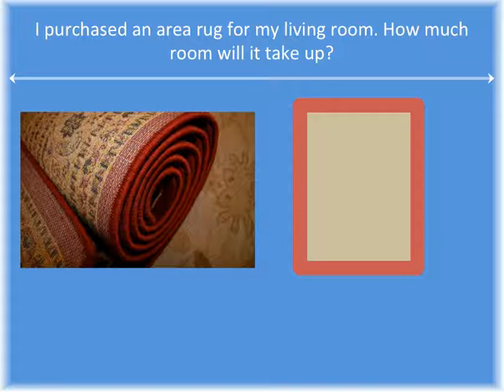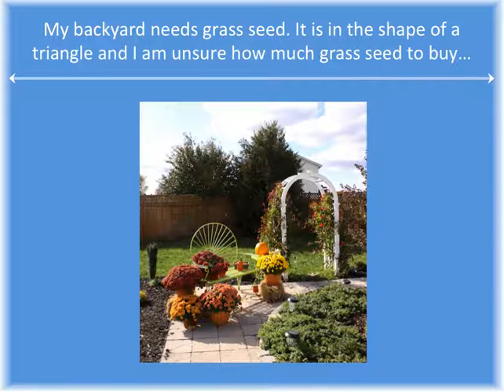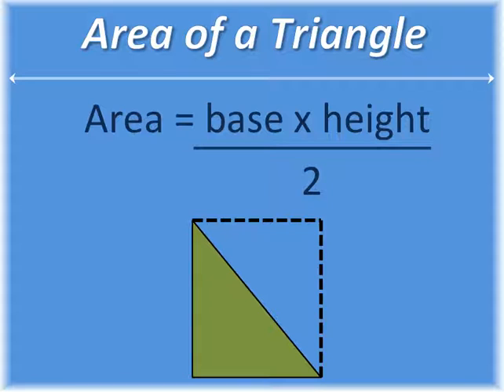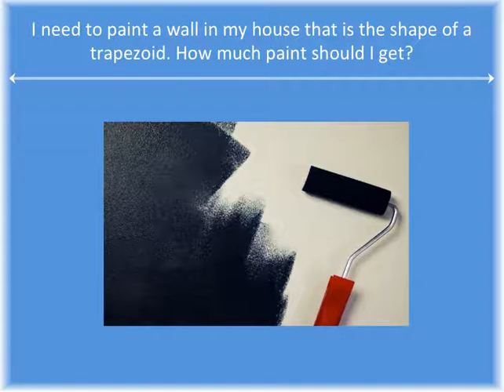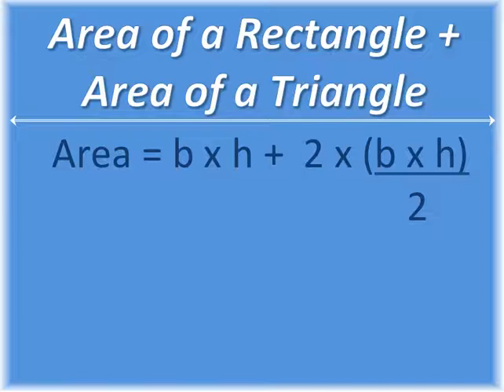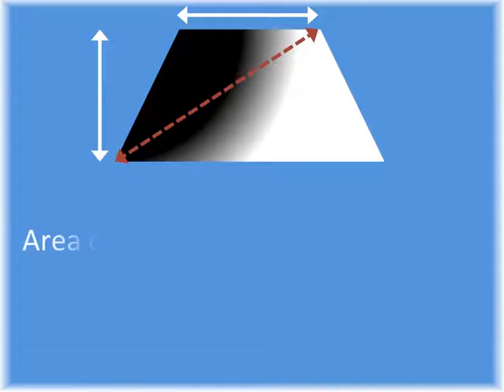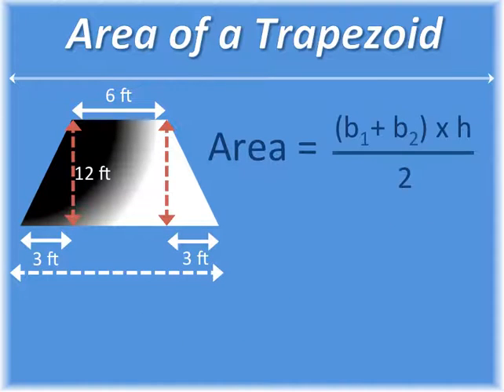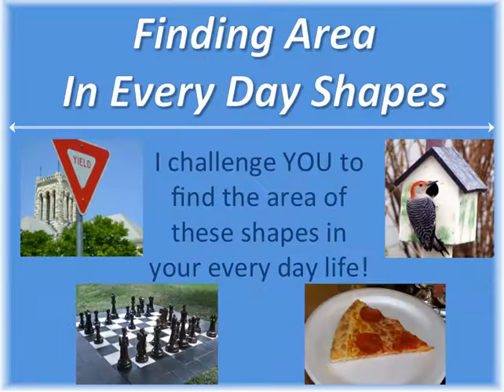Finding Area in Everyday Shapes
Examples of area in everyday situations